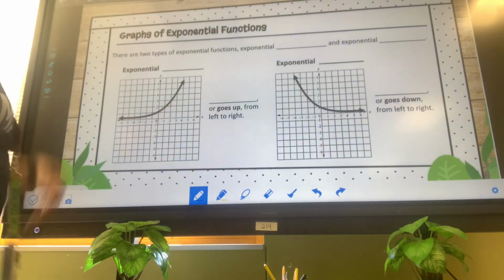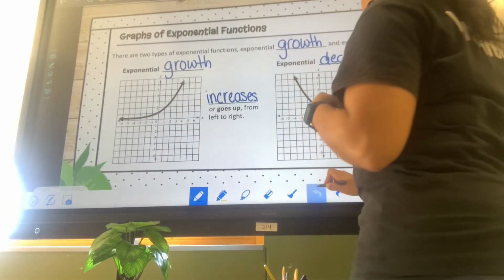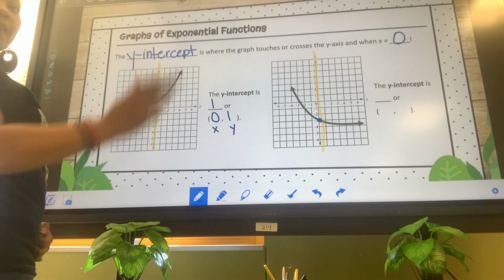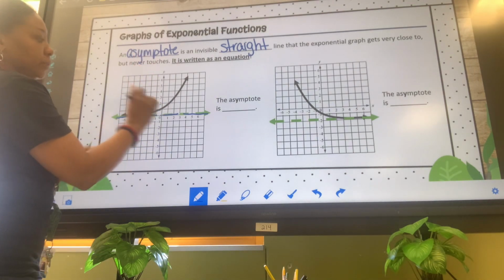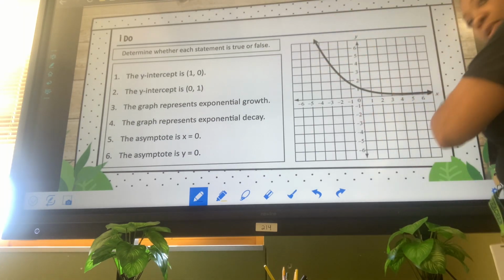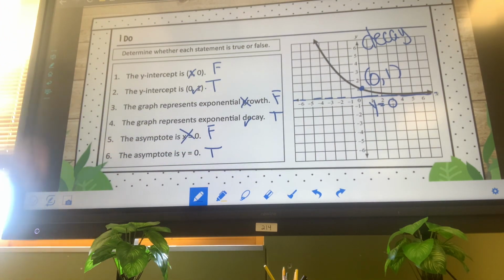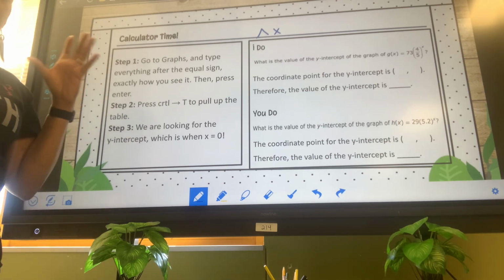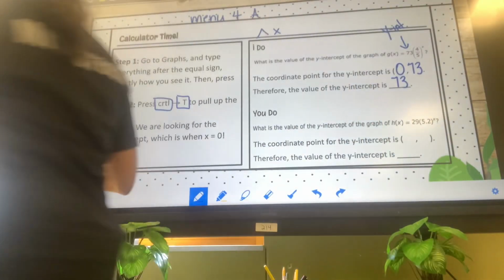Graphing Exponential Functions